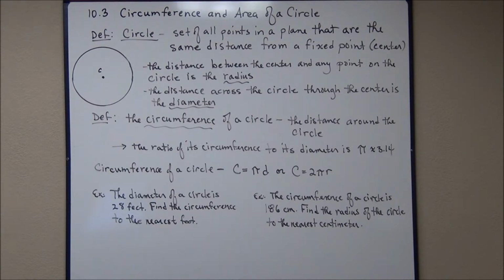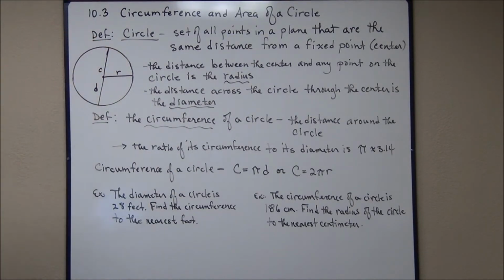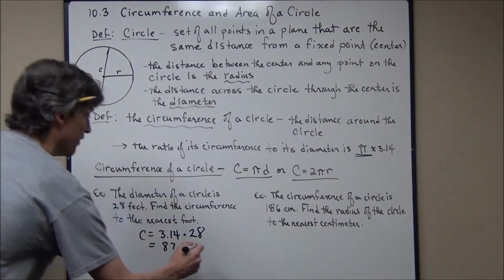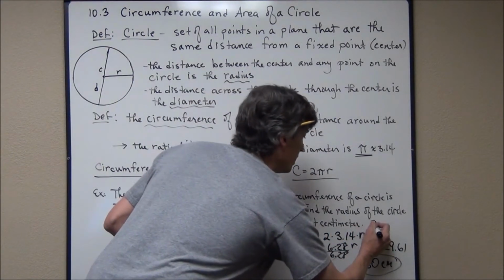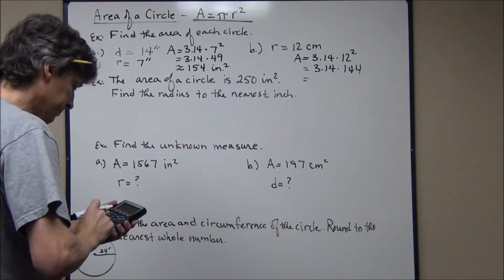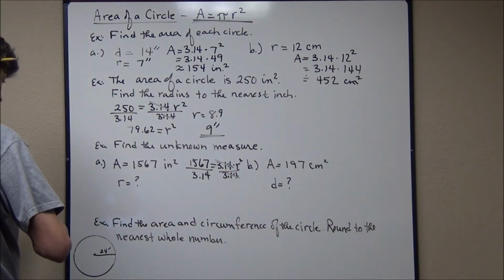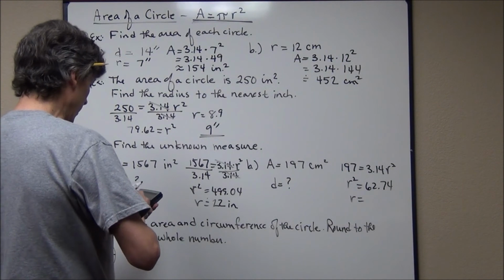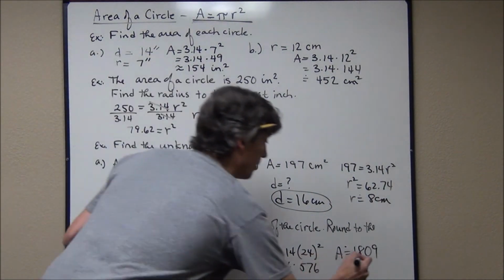Lesson 10 3 Circumference and Area of a Circle